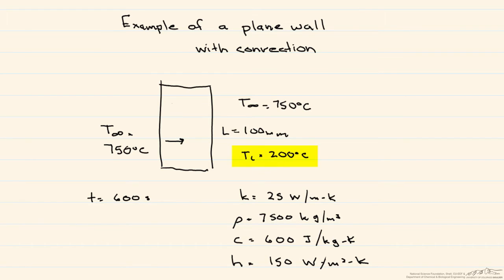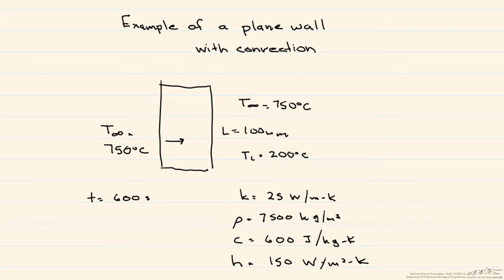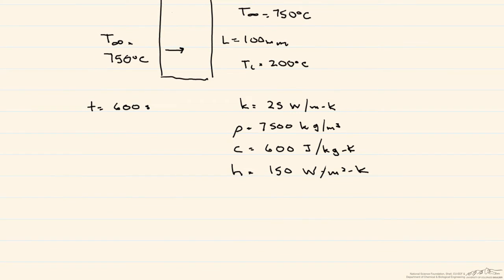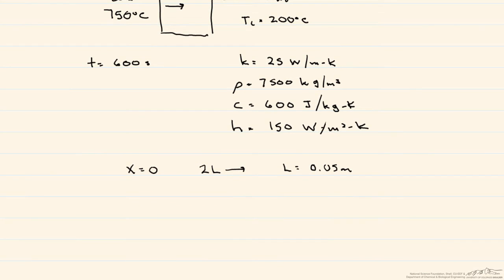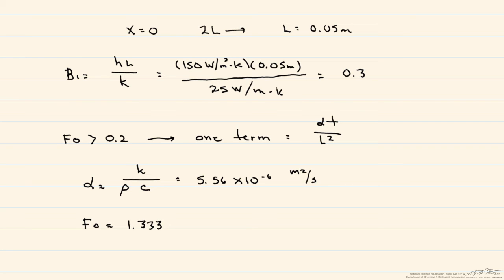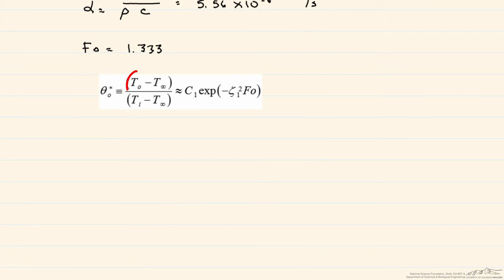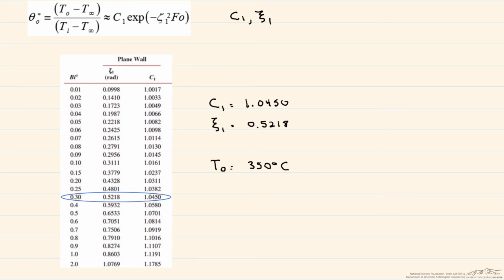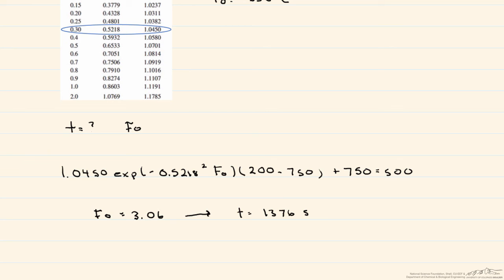Plane Wall with Convection Example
Organized by textbook An example of a plane wall with convection using the one-term approximation of an infinite series solution. Made by faculty at the University of Colorado Boulder Department of Chemical and Biological Engineering.